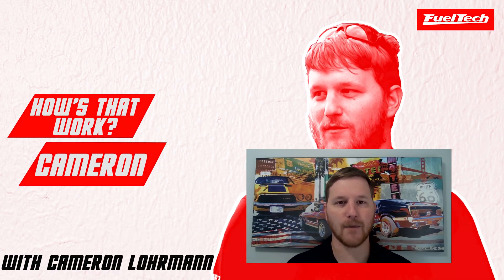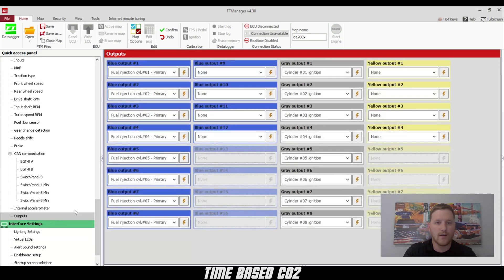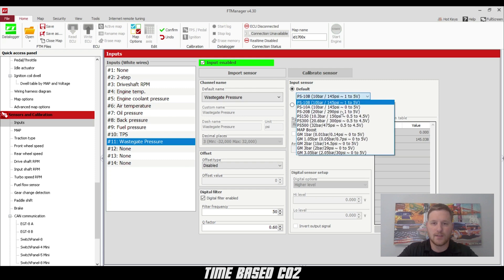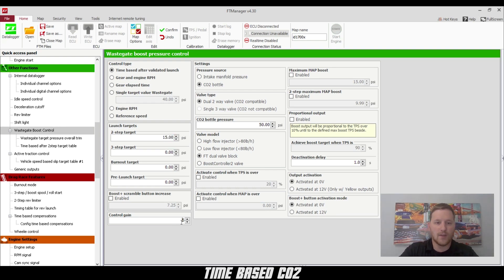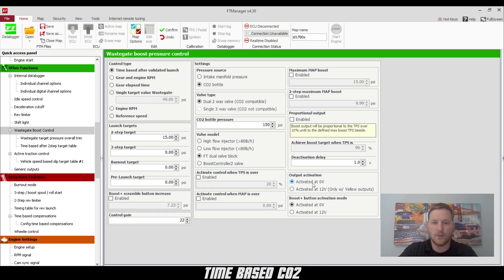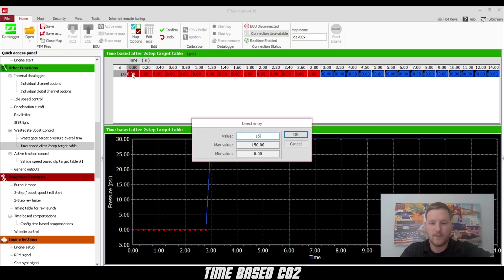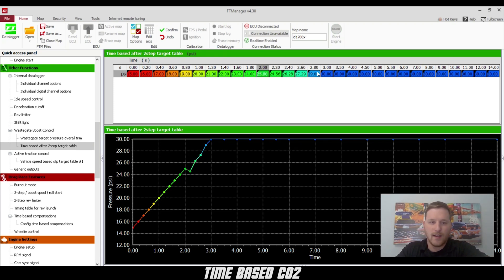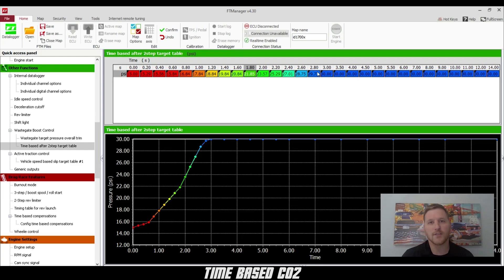How to set up Time Based CO2 using your FuelTech ECU!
Cameron, FuelTech USA's Tech Supervisor, shows you how to set up Time Based CO2 using your FuelTech ECU!

👉 0:00 - 0:21 Enabling the wastegate boost control feature
👉 0:22  -0:34 Configuring your wastegate boost control outputs
👉 0:35 - 0:46 Configuring your wastegate pressure sensor
👉 0:47 - 1:18 Initial setup for boost control
👉 1:19 - 1:58 Building your boost ramp